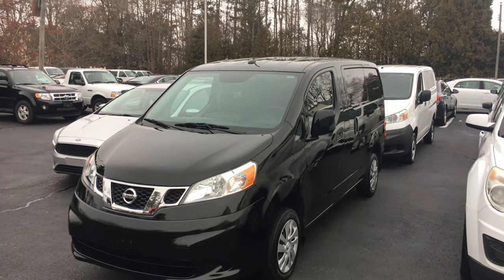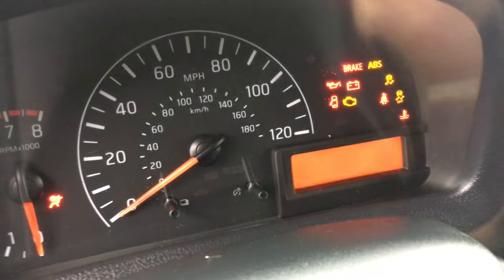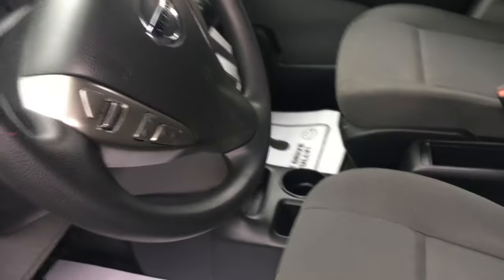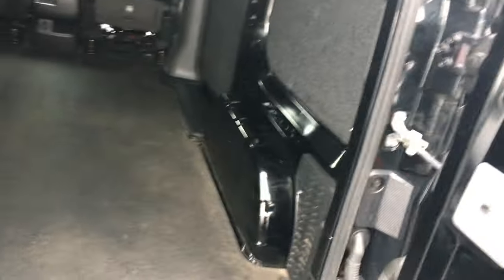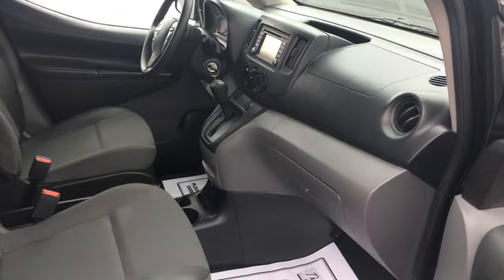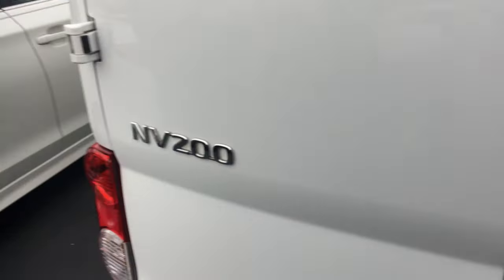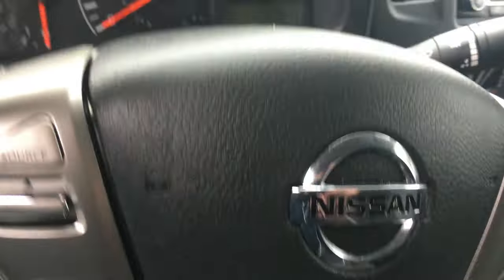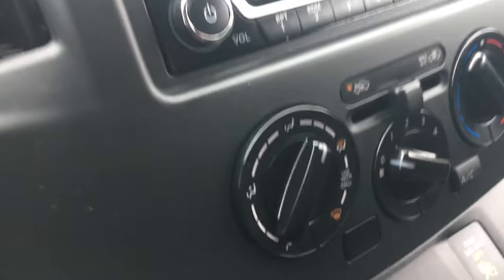2019 Nissan NV200 Cargo Vans at J.H. Barkau & Sons in Cedarville